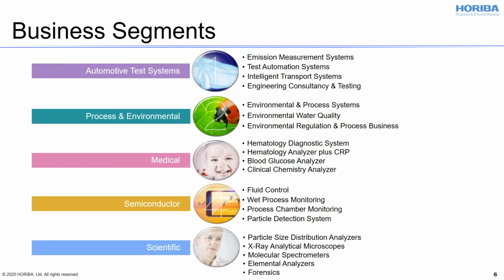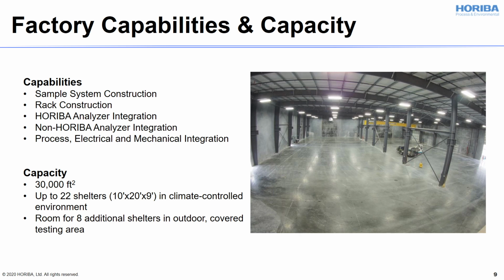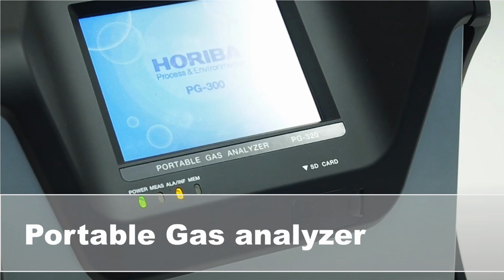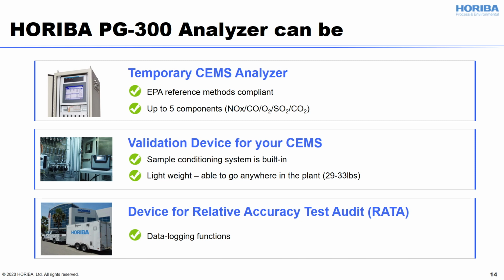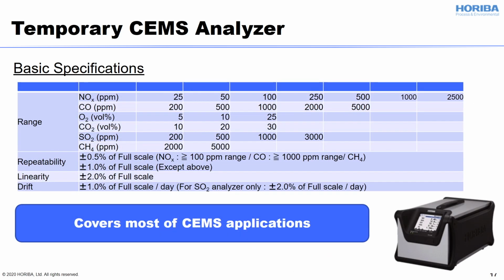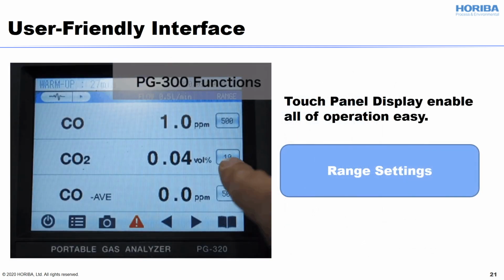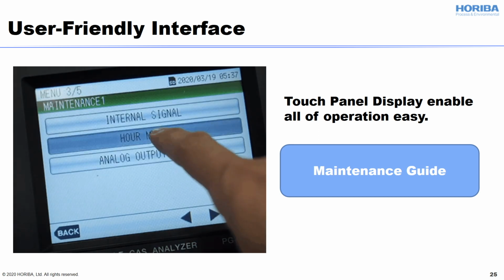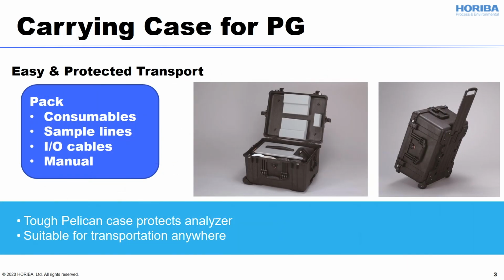HORIBA Webinar: Portable Gas Monitoring Solutions - PG-300 Series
The PG-300 is a compact and lightweight stack gas analyzer that can simultaneously measure up to five separate gas components. Its capability of providing precise measurement has been proven for field measurements and also for laboratory applications. The PG-300 series also offers the capability to measure methane (CH4).

A 20% weight reduction over previous PG models and integration of shock-resistant side guards make the PG-300 a robust analyzer for use in the field.